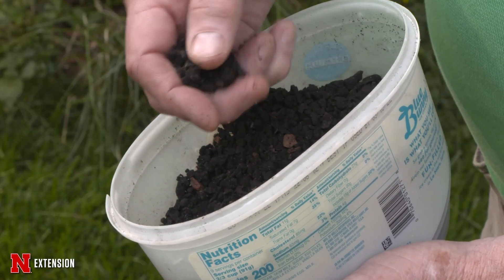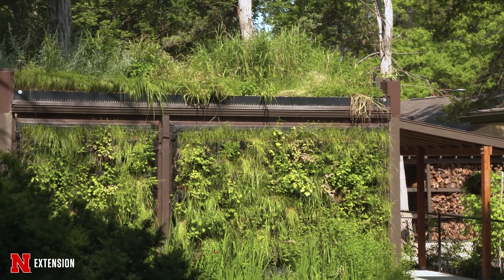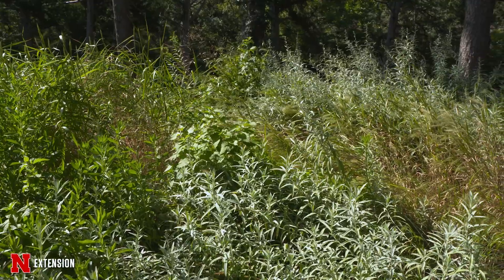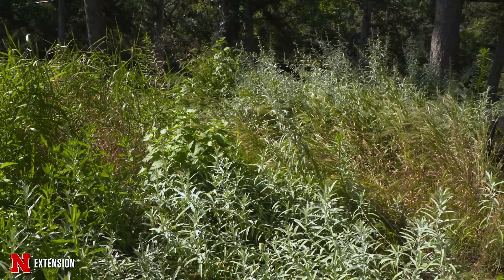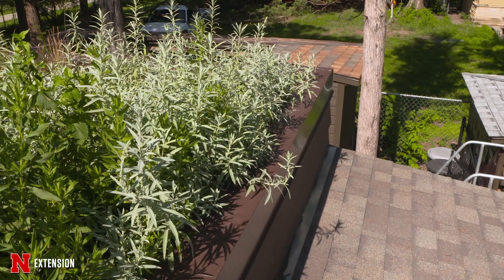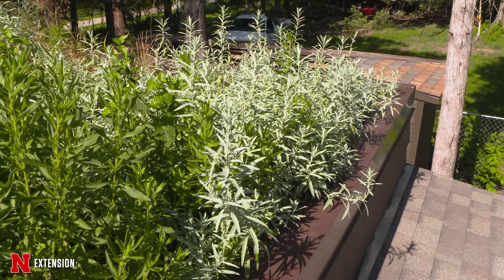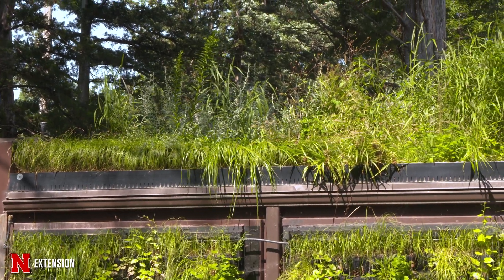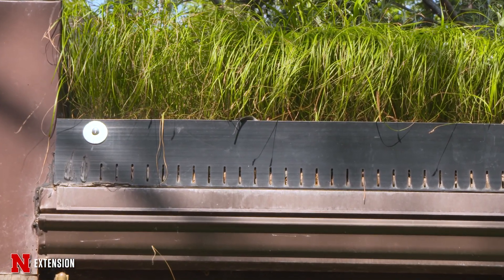Green Roof Project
Retired UNL Professor of Horticulture Richard Sutton discusses a green roof that he installed at his home residence.